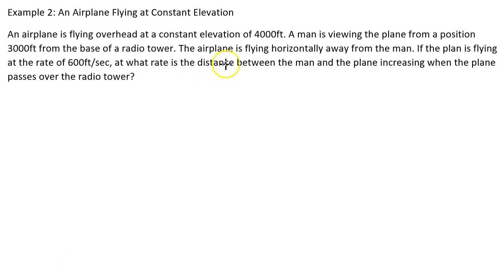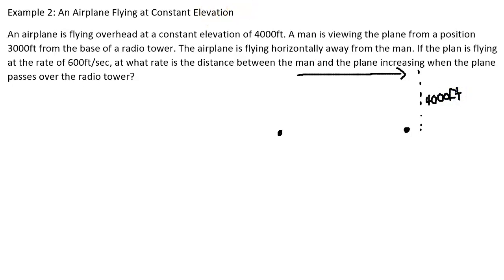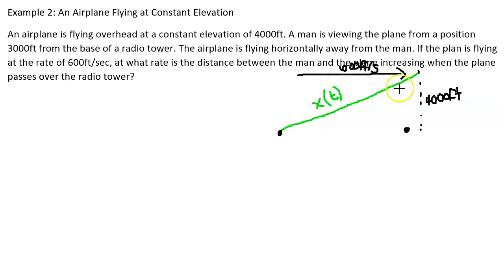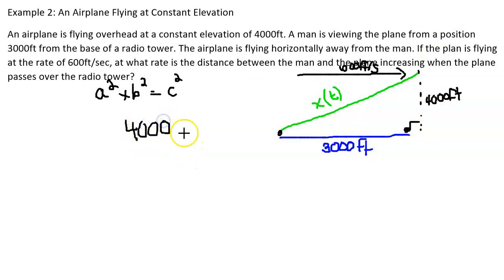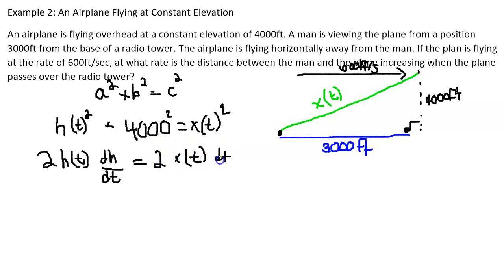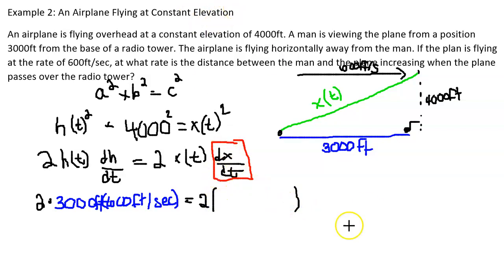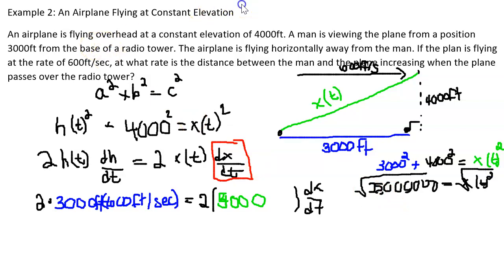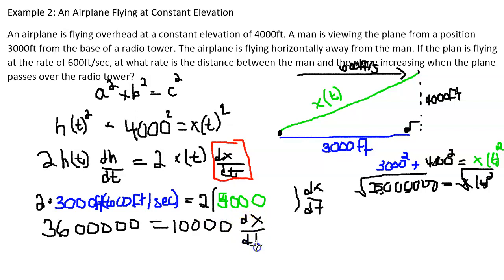Related Rates Example 2: Airplane